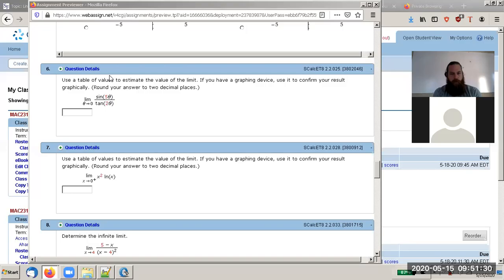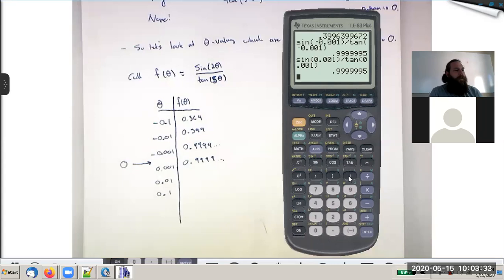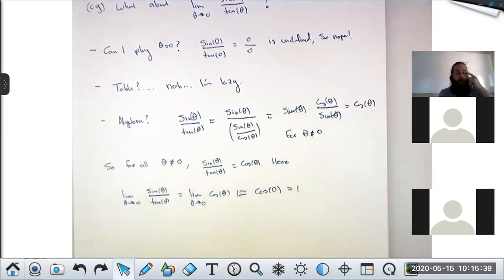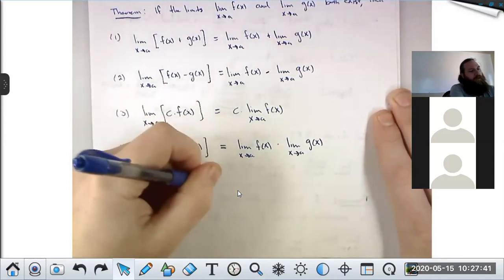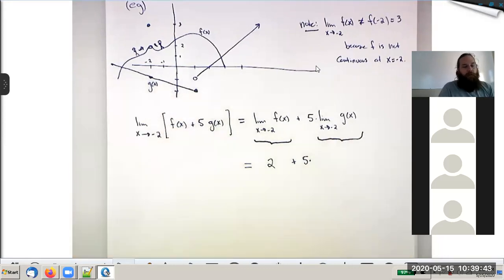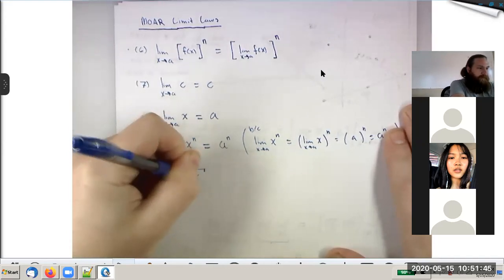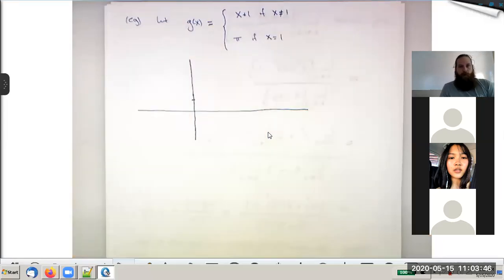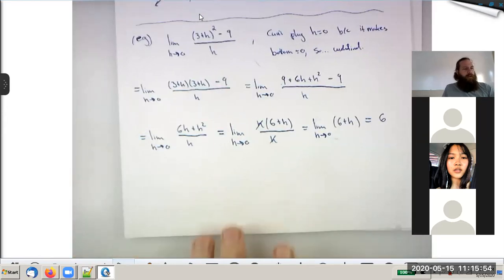MAC2311 Lecture 5.15.20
More limits from graphs, Limit Laws, Calculating limits algebraically (sections 2.2 and 2.3)